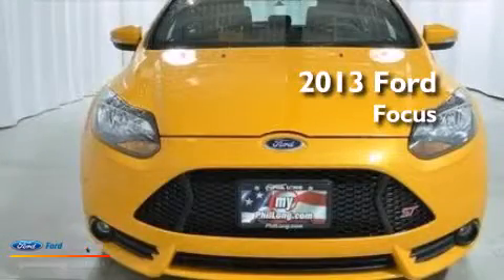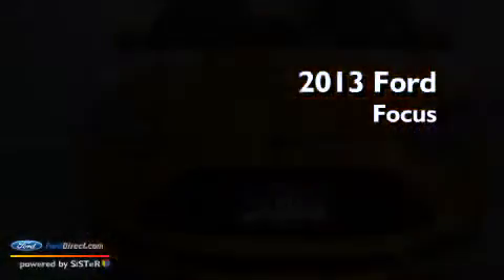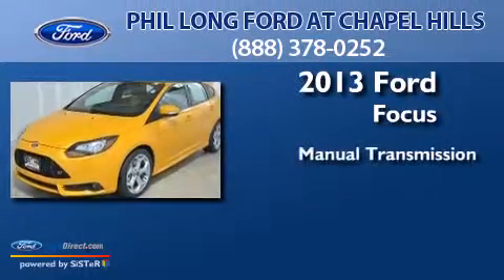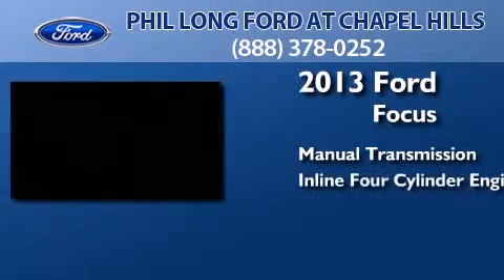2013 FORD FOCUS ST Colorado Springs CO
We have been honored to serve the Colorado Springs CO area , we promise that your experience at our dealership will exceed your expectations ! Year : 2013 Make : FORD Model : FOCUS ST Engine : 2.0L I4 16V GDI DOHC TURBO Trans . : 6-SPEED MANUAL Exterior : ESTATE GREEN CLEARCOAT METALLIC Miles : 3 Stock : 103118 Phil Long Ford at Chapel Hills Auto Mall Loop Colorado Springs , CO 80920